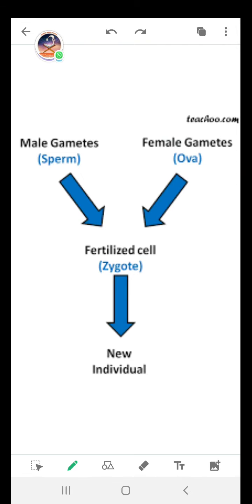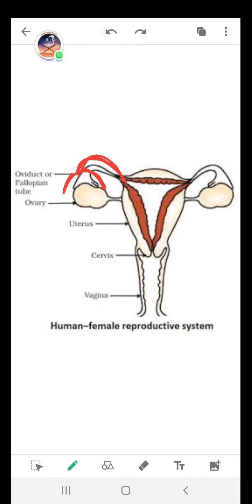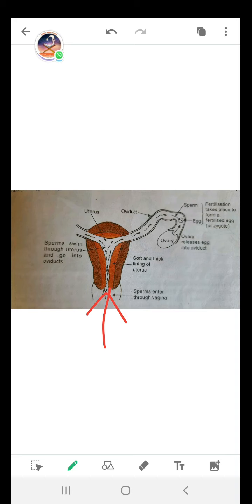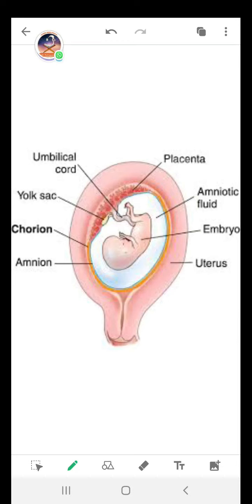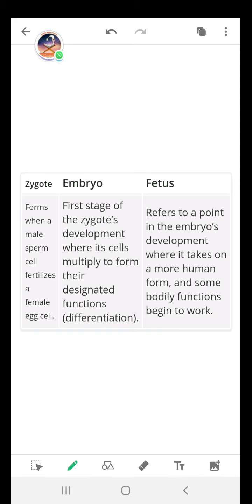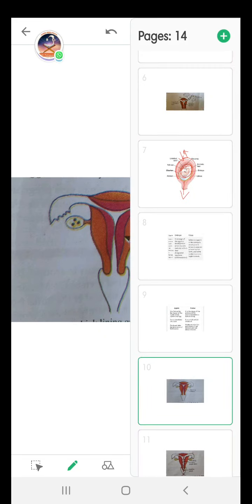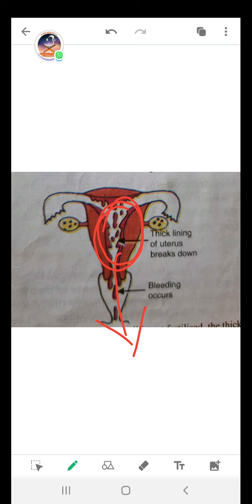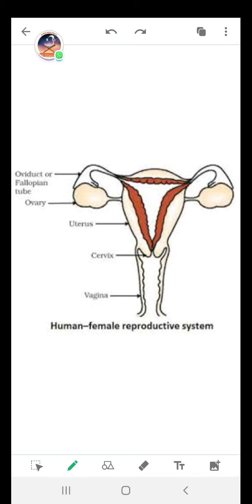Female Reproductive system & sexual cycle in females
Akal Academy Reethkheri Biology  class by Taruna